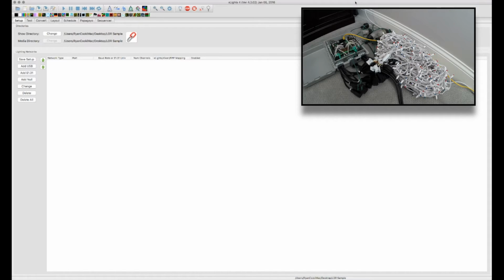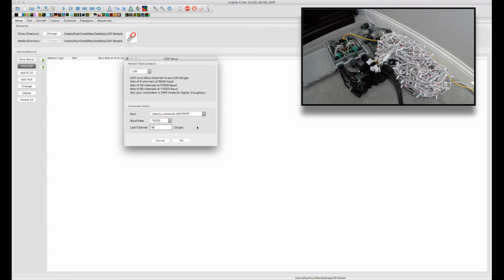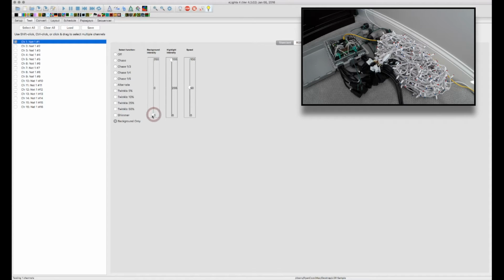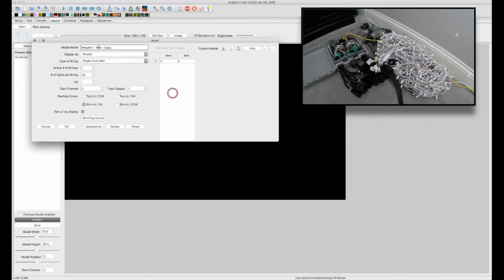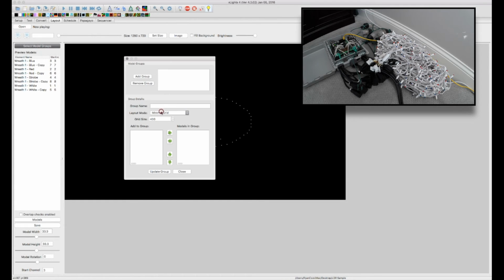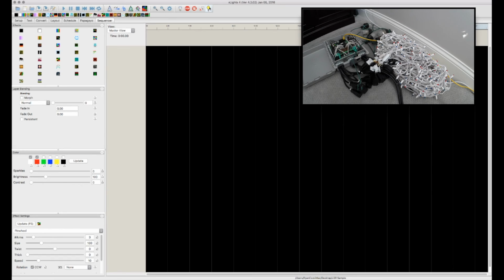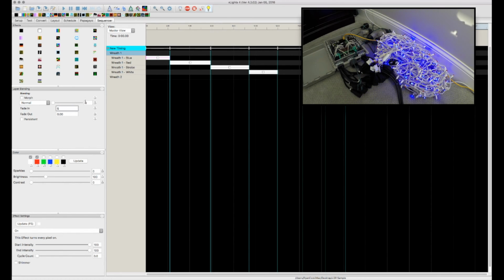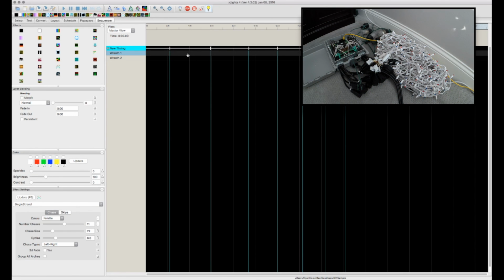xLights 2015 Version 4 Tutorial Part 8 - How to Setup LOR Controllers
Part 8 of my xLights/Nutcracker Video Tutorial Series - How to Setup your LOR Controllers to work with xLights.